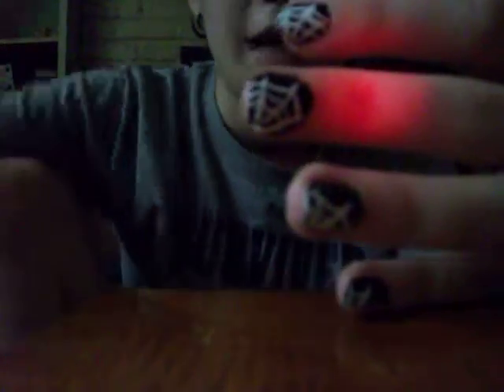Spider web nail art tutorial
learned this myself